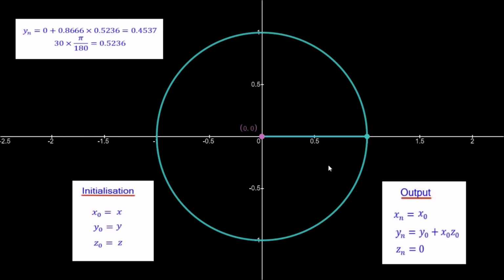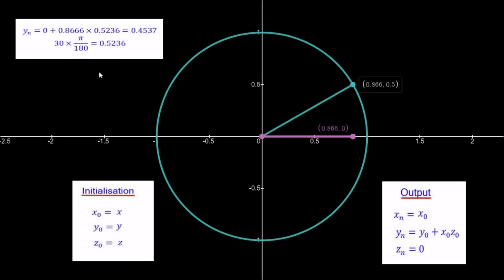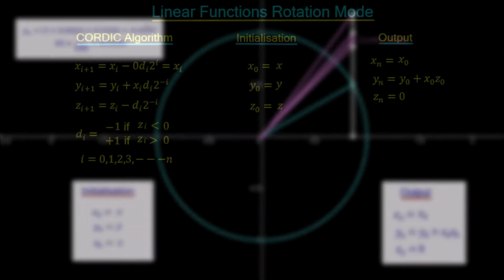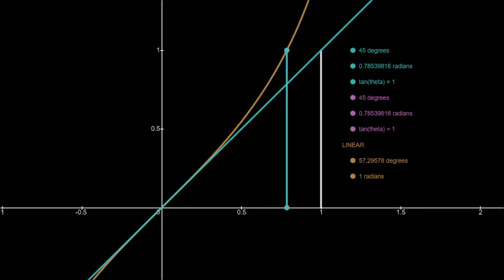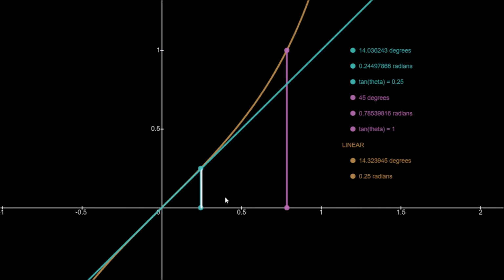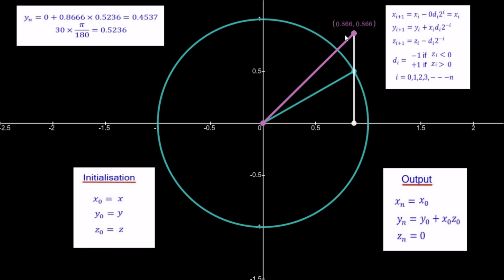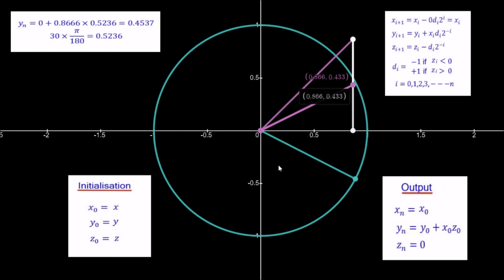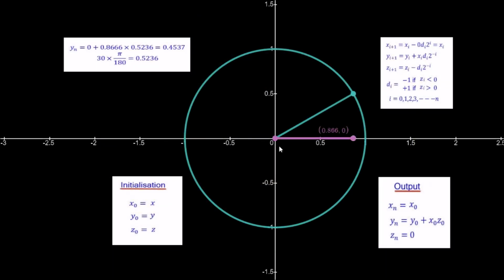CORDIC Multiplication Algorithm